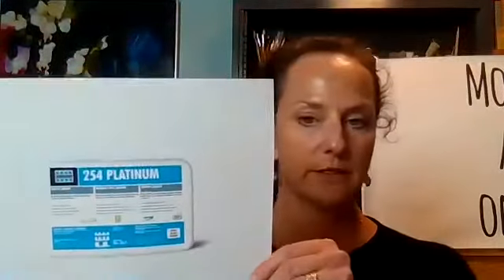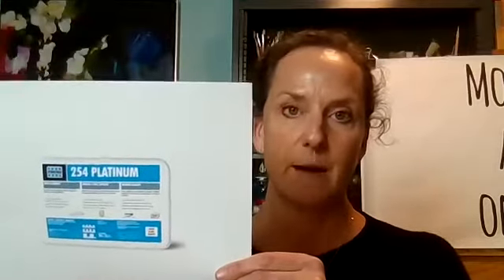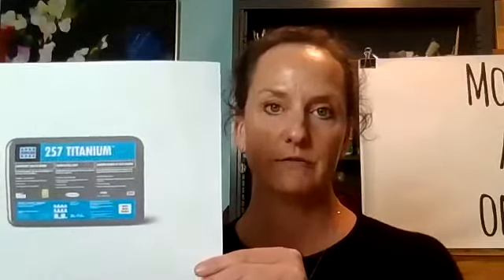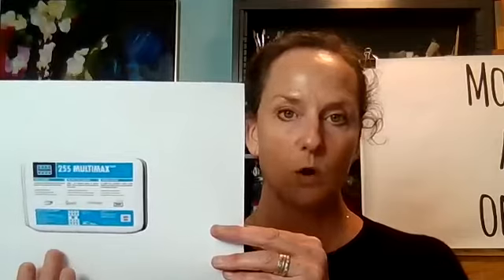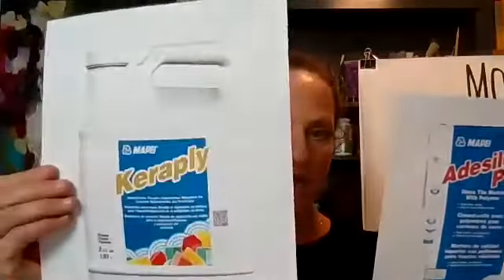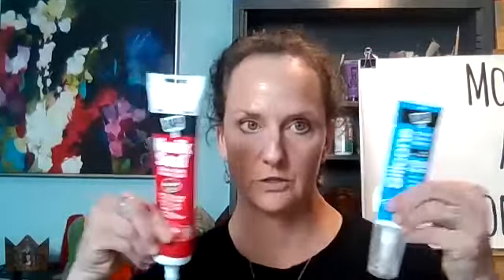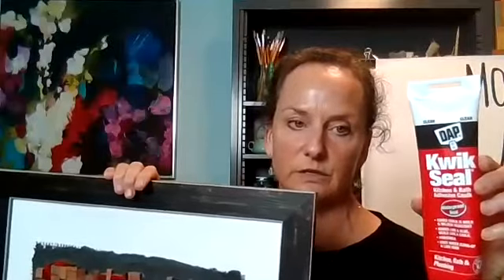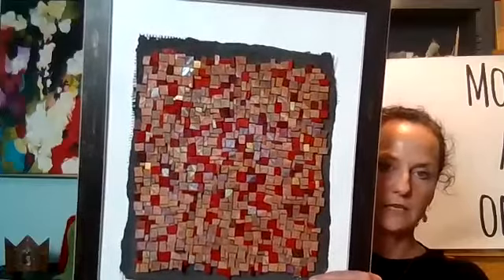New England Mosaic Society March 2020 Webinar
Adhesives Webinar with Tammy Macala